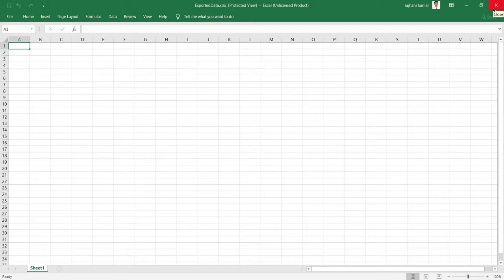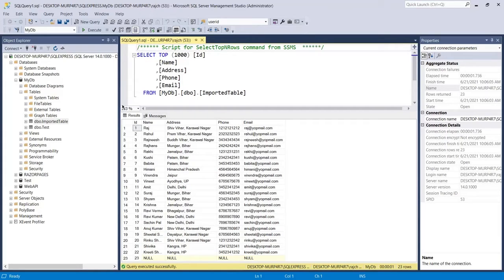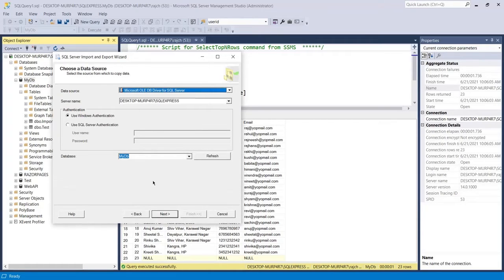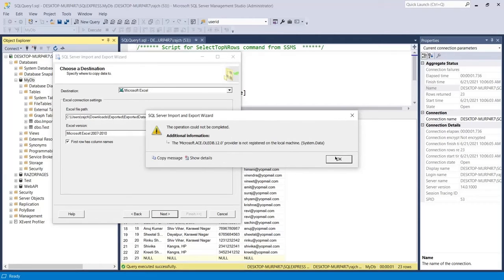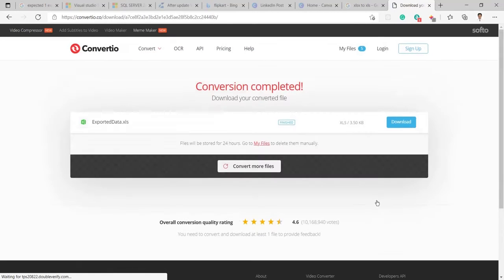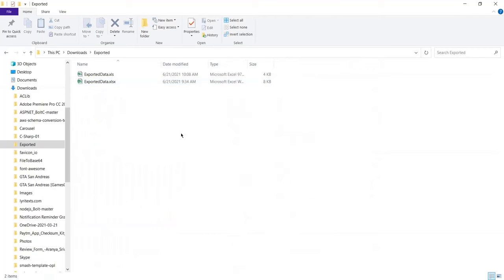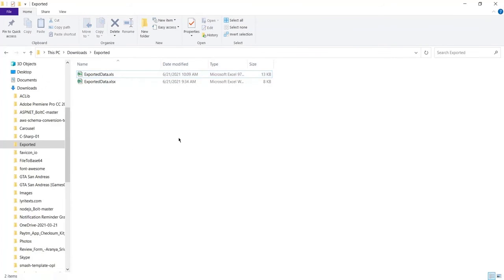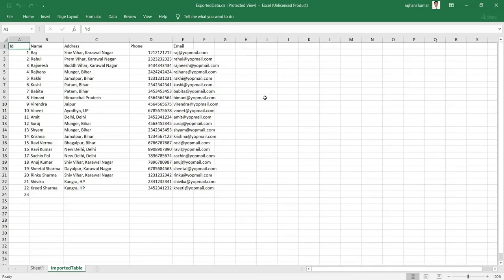How to Export SQL Server Data to Excel?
Hello guys, In this video I am going to demonstrate that how to export SQL data into an Excel file. There are very simple steps to do that you just need to follow the mentioned steps demonstrated in this video. It also explains about below topics:
- export sql data to csv
- export sql data to file